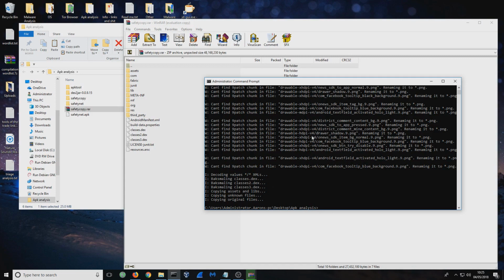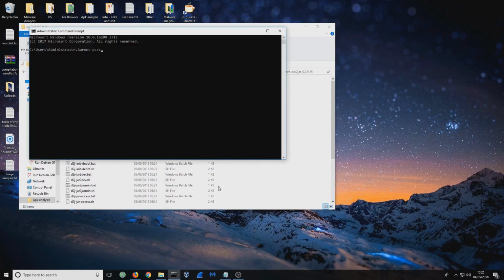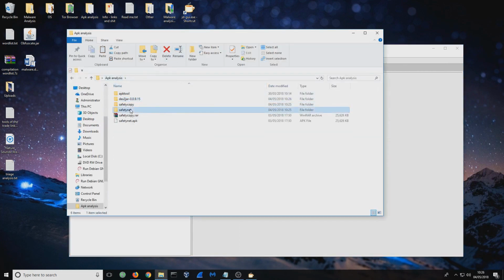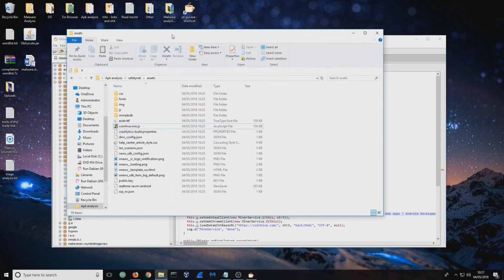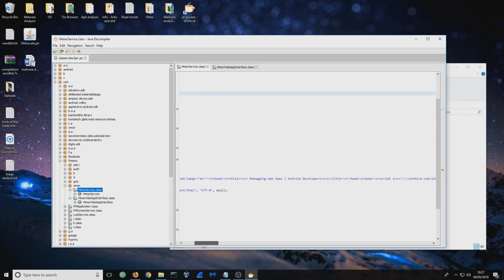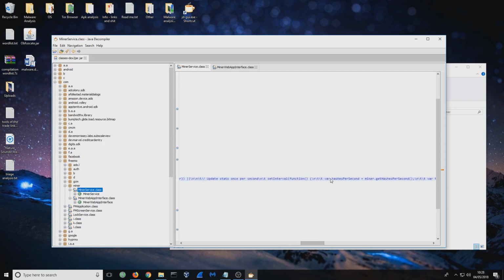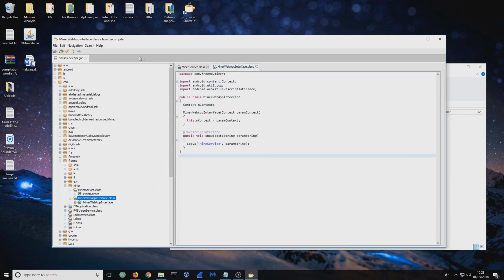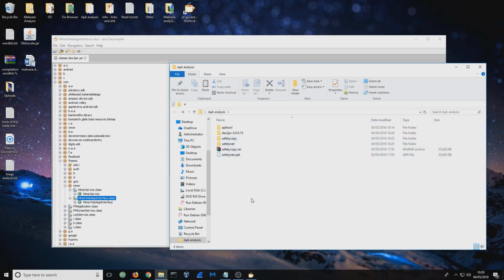Malware Analysis Lab: Locating Coinhive Miners in APKs